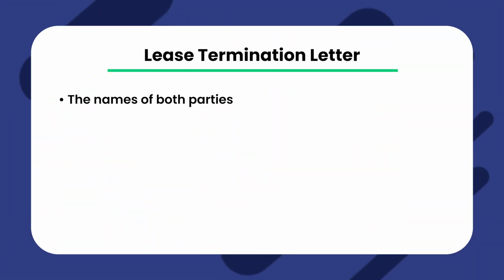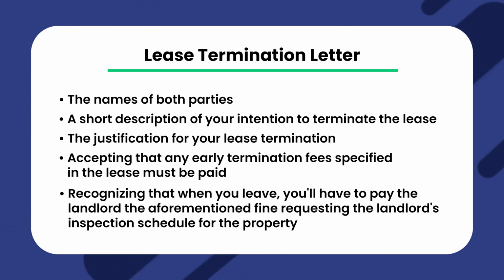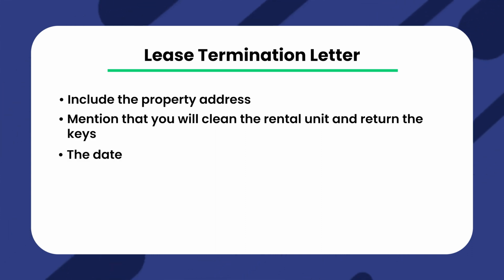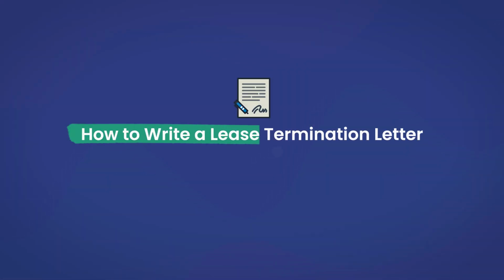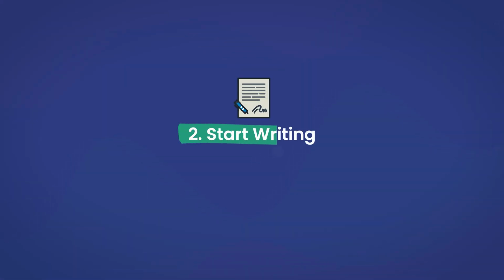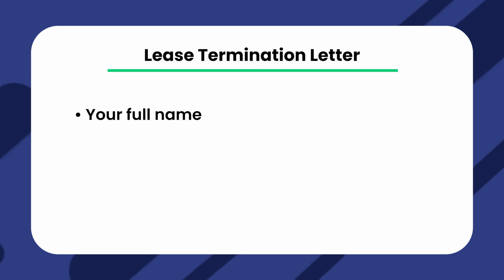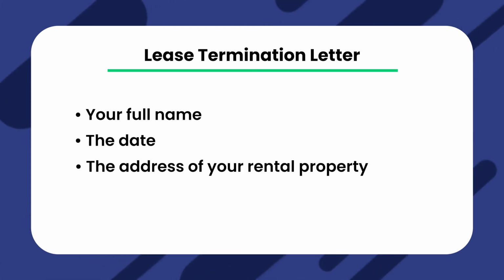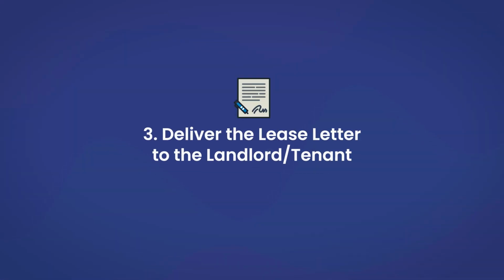How To Write A Lease Termination Letter And Notice To Vacate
A landlord or tenant must provide written notice if they intend to terminate the lease. To do this, a lease termination letter is issued. If you are a property owner or manager looking for information on how to draw up an early lease termination letter, then you have come to the right place! Here, we'll provide all the information you need to create a lease termination letter or a notice to vacate.

0:00 Welcome
0:26 What Is a Lease Termination Letter?
1:06 Why Use a Lease Termination Letter?
1:44 The Types of Lease Termination Letters
2:22 What to Include in This Written Notice
3:13 How to Write a Lease Termination Letter
5:04 Tips for Writing a Lease Termination Letter
5:28 Looking for an Easier Way to Write a Lease Termination Letter?

Category: Leasing ‍‍